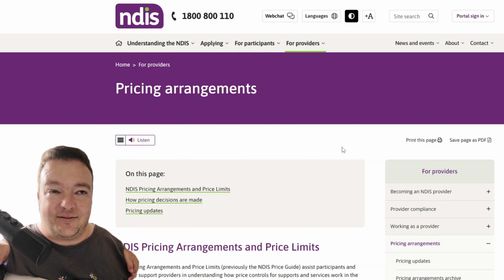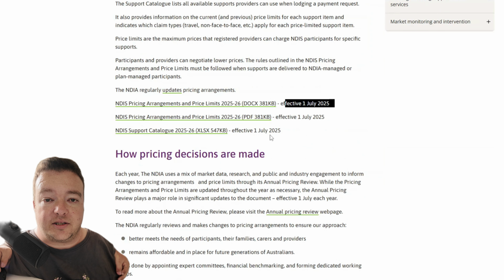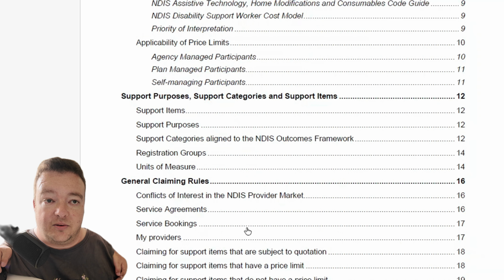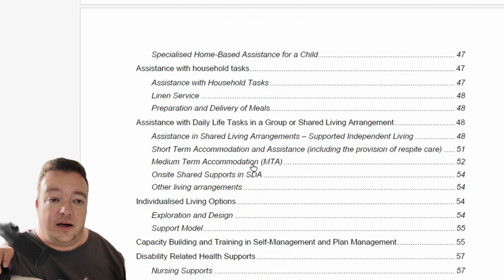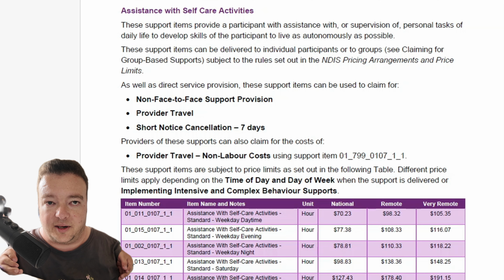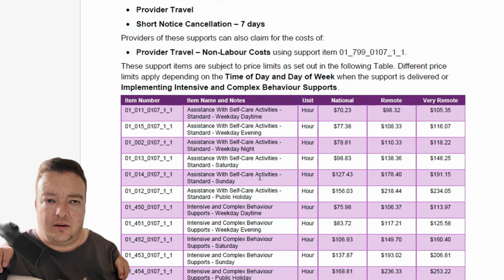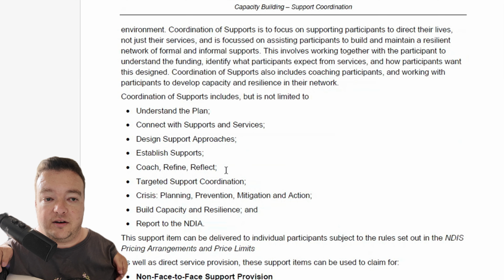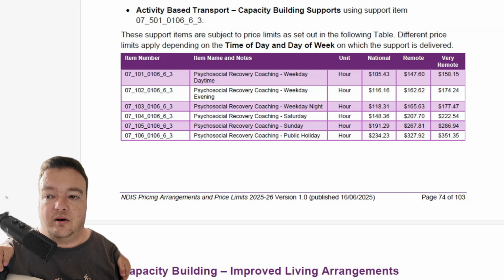NDIS Price Guide 2025: Are You Being Overcharged?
If you’re an NDIS participant or provider, this video is for you.
I walk through the new NDIS Pricing Arrangements and Price Limits (effective 1 July 2025) which used to be called the Price Guide.

We cover:
How to find and download the official NDIS pricing document
Understanding core supports, capacity building, and capital categories
How to check line items and hourly rates
The rules around non-face-to-face, travel, and cancellations
What support coordinators can charge and what they can’t

By the end, you’ll know exactly how to read the price guide, check your invoices, and make sure you’re being charged correctly.